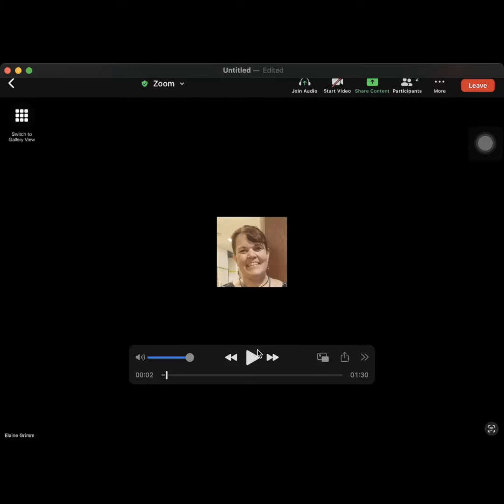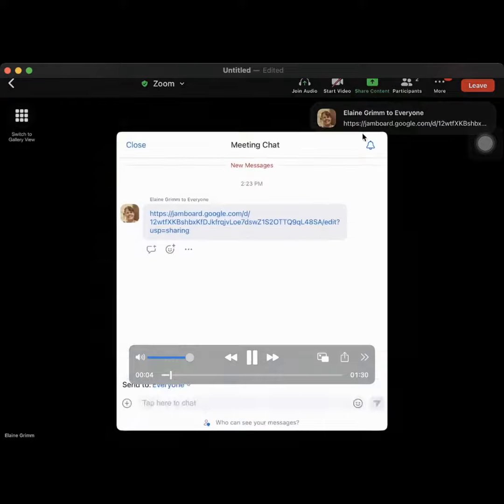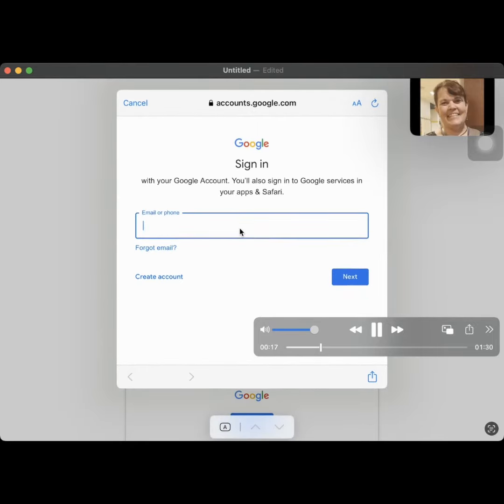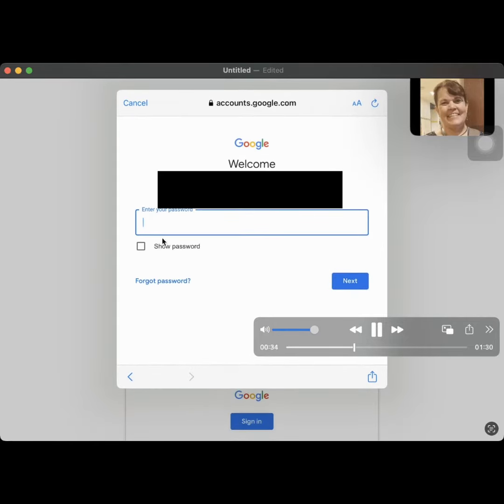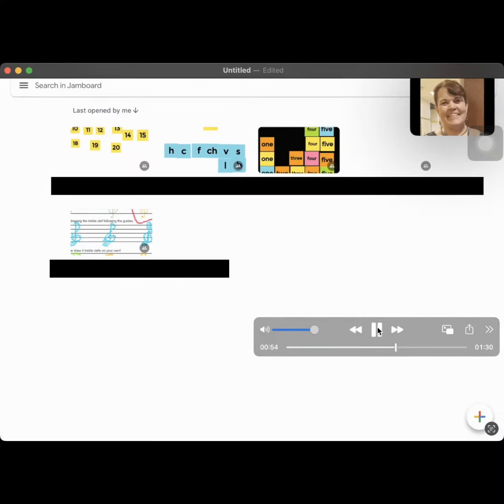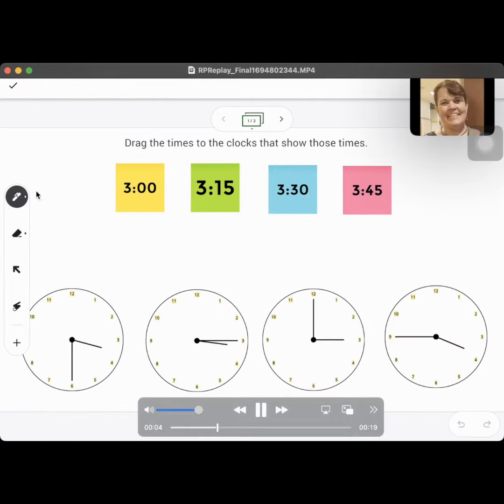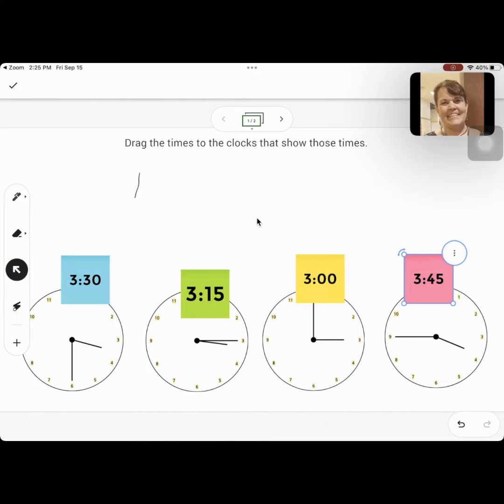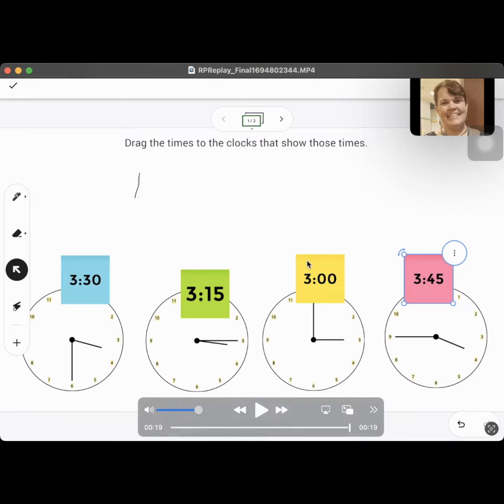Accessing a Jamboard from a Zoom Link